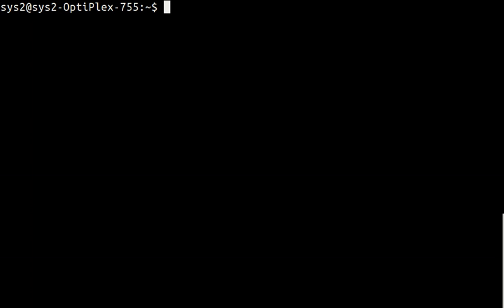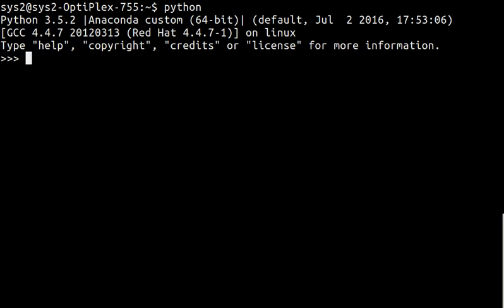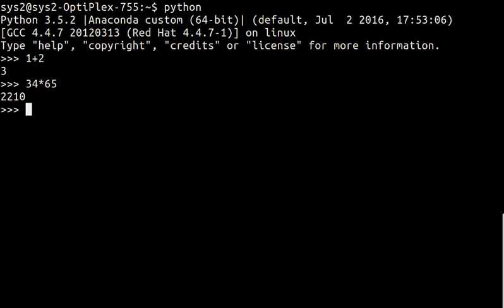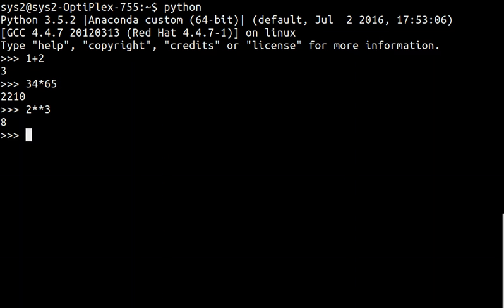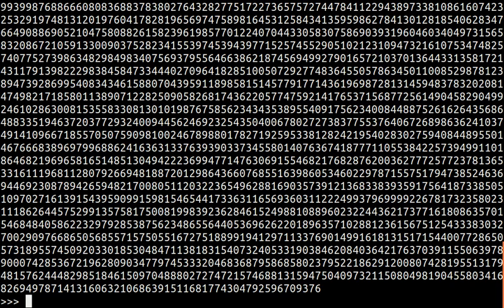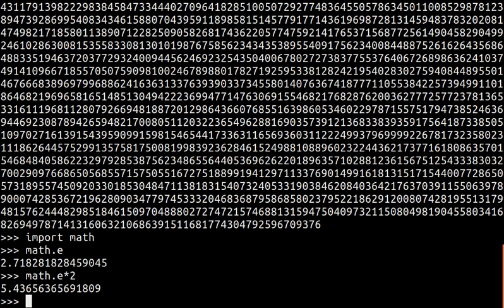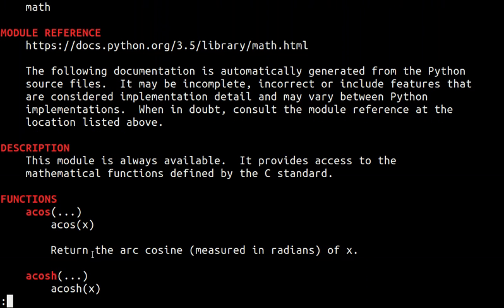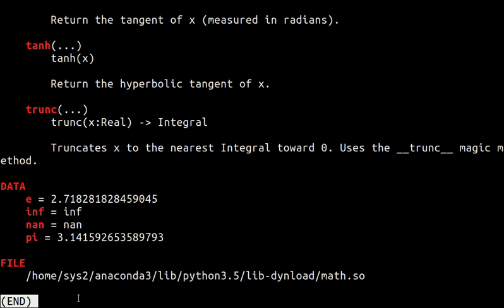Python as a powerful calculator...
Use python as a powerful calculator..from simple calculations to complex and scientific calculations..